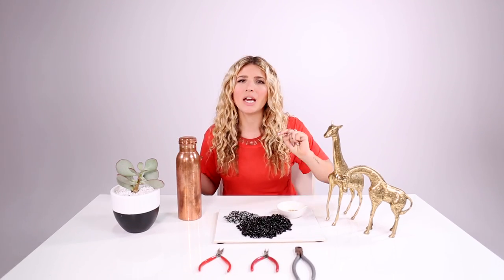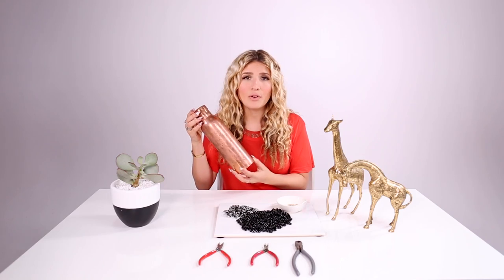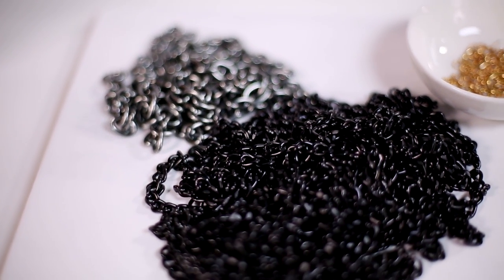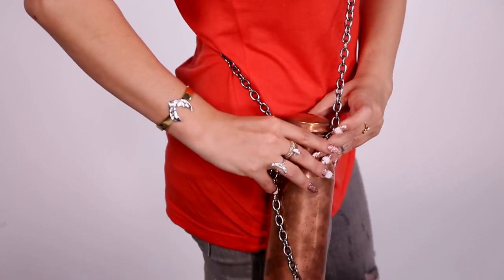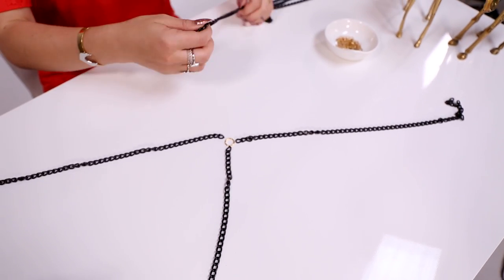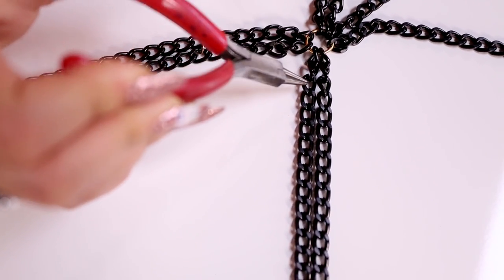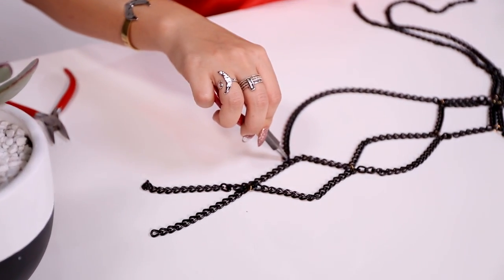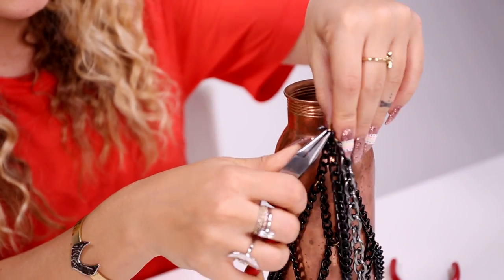DIY Chain Water Bottle Purse | Style and Accessory Tutorial | Mr. Kate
Copper, aluminum or plastic, your water bottles deserve to be worn in style!

With reusable water bottles being all the rage nowadays, it seems a shame to hide such pretty (and functional) accessories away in our handbags. So, using some chain and a few tools, I made my water bottle it's own pretty purse! This DIY is perfect for festivals, beach days, hikes, or any adventures you head out on during the warmer months!

Creative Credit:

Audio Tracks: Five Golden Plains, Indian Summer (Instrumental Version), Break Free (French Revolution Remix Version)

Executive Producers: Kate Albrecht and Joey Zehr
Shot by: Brad Etter and Tiro Rose
Sound: Alfonso Cano
Edited by: Tiro Rose and Sarah LeJeune